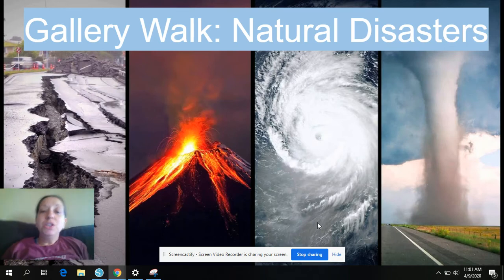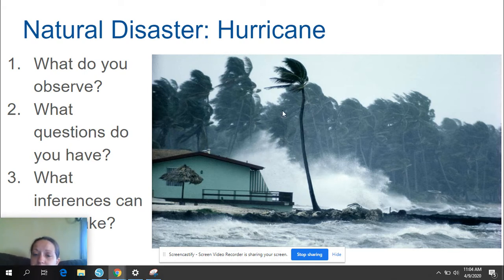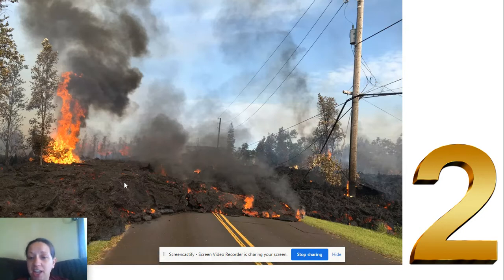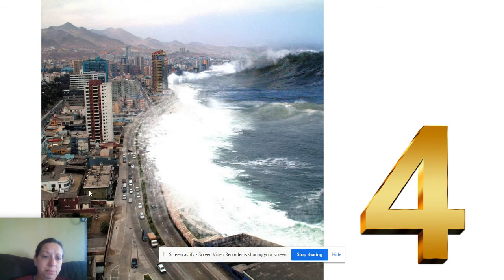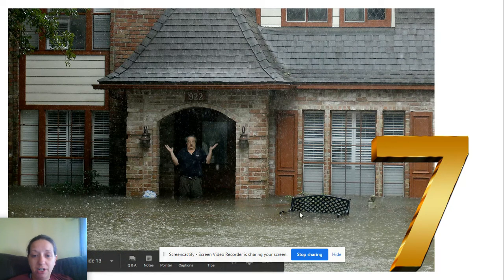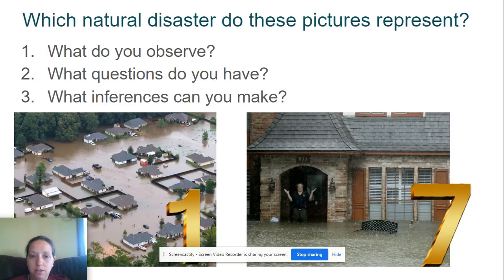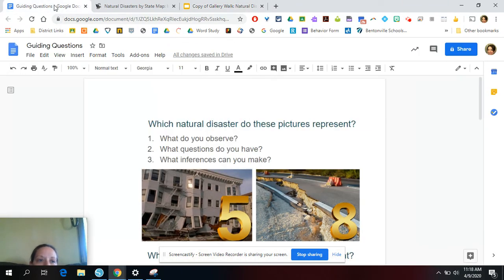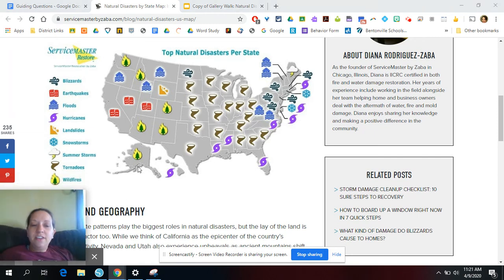Reading Monday, April 13th